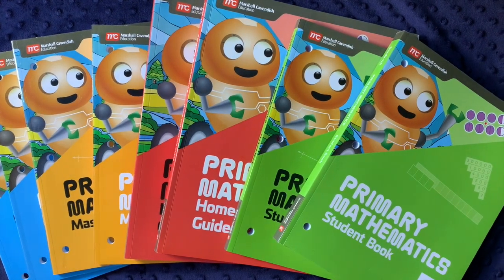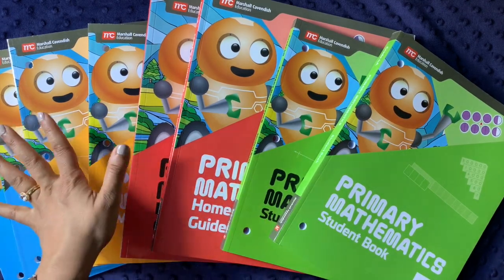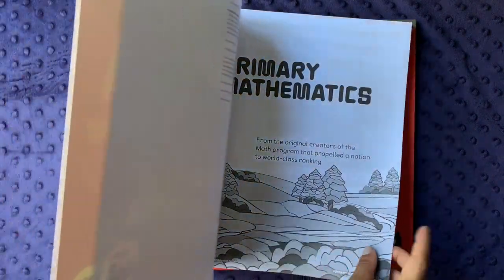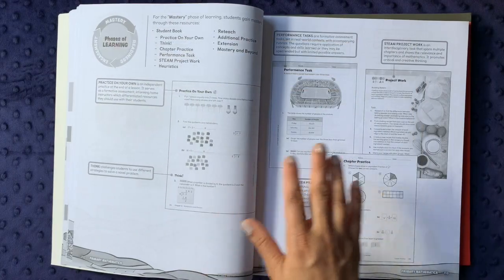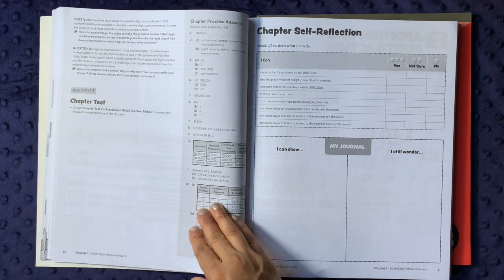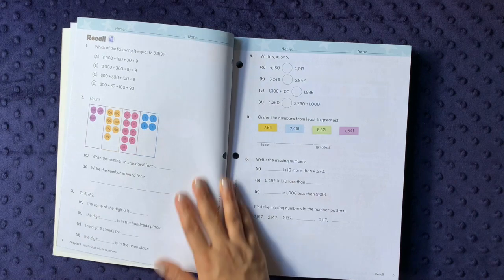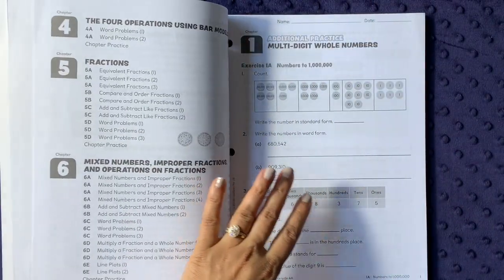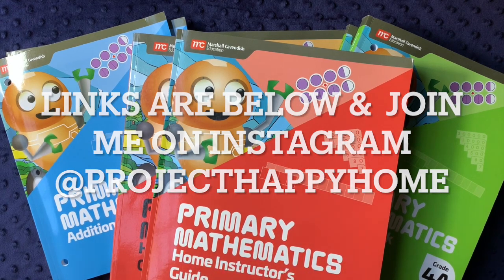SINGAPORE MATH 2022 GRADE 4 || Secular Homeschool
↓↓↓ CLICK TO SEE MORE INFO ↓↓↓

After several successful years with Math Mammoth, we are trying out Singapore Math 2022 for my 3rd grader because she requested a change of secular math curricula - both for variety's sake and to visually clarify some concepts. In this video, I present a flip through and initial impressions of Singapore Math 2022 Levels 4A and 4B. Hope it is helpful!

Cultivate a growth mindset in your children with this journal!

* THE CRAFTY CLASSROOM:
Searching for ready-to-go, comprehensive, and fun early learning printables?

* EVAN-MOOR PUBLISHERS
Evan-Moor Publishers creates a plethora of open-and-go workbooks to keep you on track and streamline your homeschool with increasingly challenging learning activities to reinforce knowledge.

This shop features the most beautiful washi tape I've ever used!

We take virtual one-on-one lessons with native speaker instructors through the HSA, and our Spanish language skills have expanded by leaps and bounds!

Mamas, your search for the perfect housekeeping/homemaking planner is OVER!

My name is Tanya, and I'm a doctor-lawyer turned secular homeschooling mom of 3 rambunctious kiddos, ages 12, 9, and 7.  In these videos, I share our experience with secular eclectic homeschooling, ADHD parenting, and intentional living.

In particular, I am a participant in the Amazon Services LLC Associates Program, an affiliate advertising program designed to provide a means for me to earn fees by linking to Amazon.com and affiliated sites.

Always seek the advice of your physician, psychologist, or another qualified healthcare provider with any questions you may have regarding a medical condition, including ADHD and/or skin issues. The information on this website is not intended to diagnose, treat, cure or prevent any disease.